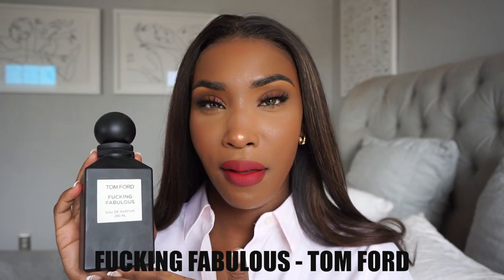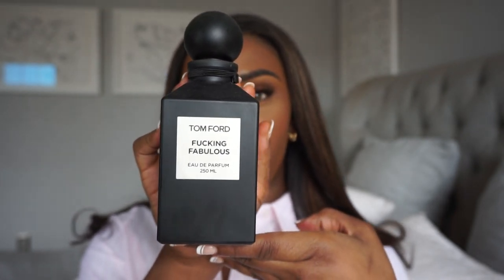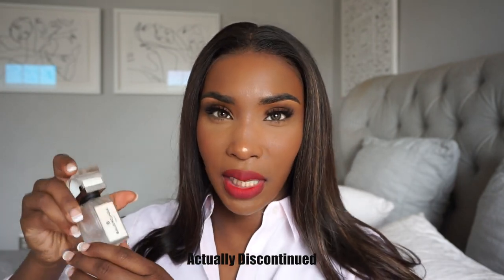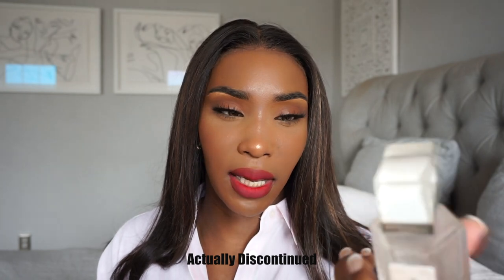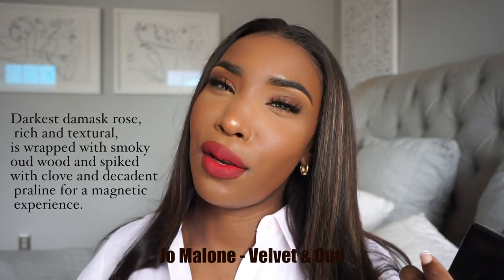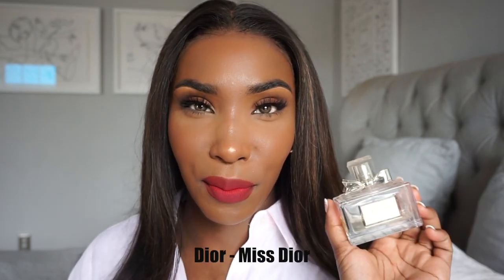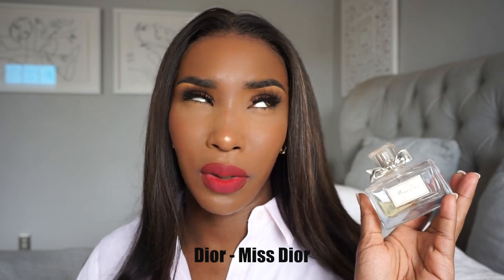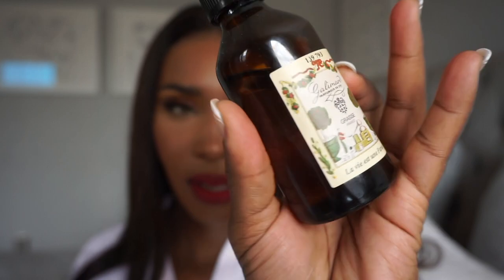My Luxury Perfume Collection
Have you tried any of these perfumes?  If so which is your favorite?